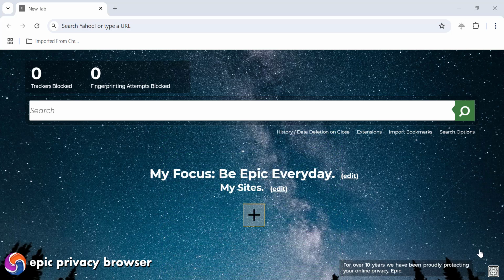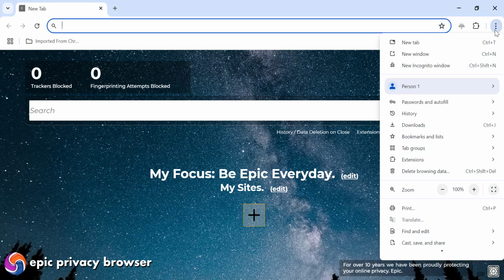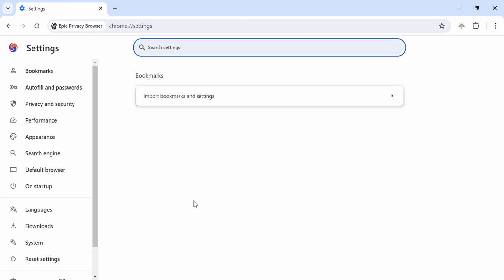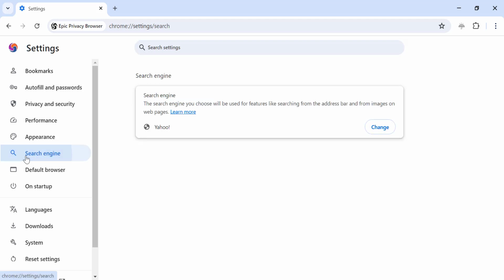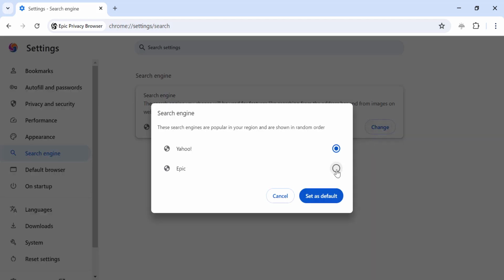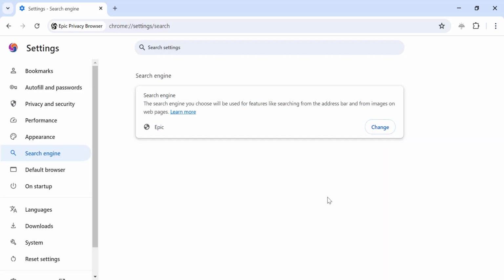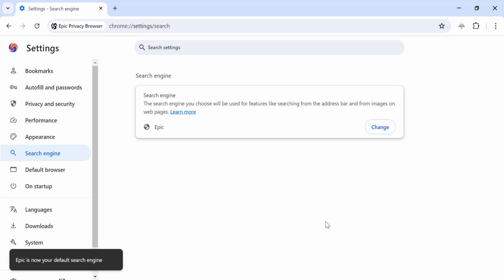How to Change Default Search Engine to Epic in Epic Privacy Browser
Let me know if you found this video helpful! 😊

In this video, I’ll show you how to change your default search engine to Epic in the Epic Privacy Browser. 🔒
By using Epic, you can boost your privacy and keep your searches secure! 🔍
I’ll walk you through the simple steps to make Epic the default search engine and enhance your browsing experience. 🌐

Privacy is important, and with Epic Browser, it’s easier than ever to protect your online activity. 🛡️
Follow along to learn how to set Epic as your search engine for more private browsing. 👨‍💻

Drop any questions or comments below, I’d love to hear your thoughts! 💬